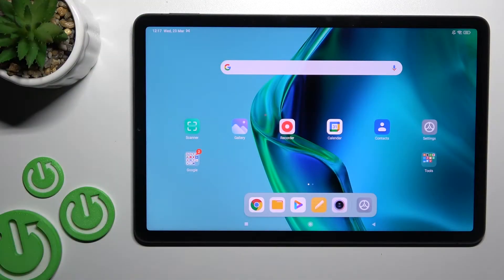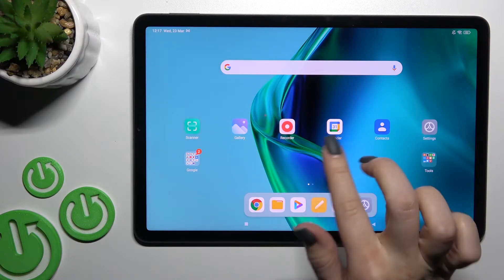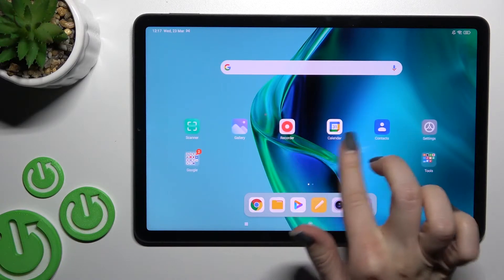How to Create Home Screen Folders on Xiaomi Pad 5 - Add Folders to Home Screen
Find out more about creating home screen folders on Xiaomi Pad 5:
Welcome. In this video tutorial, we would like to show you how to create home screen folders on Xiaomi Pad 5. We will also demonstrate how to move and delete folders, rename them, and create new ones. If you want to know more about your Xiaomi Pad 5, visit our YouTube channel.

How to add a new folder to the home screen of the Xiaomi Pad 5? How to manage home screen folders on Xiaomi Pad 5? How to create a folder on the screen in Xiaomi Pad 5? How to remove the home screen folder in Xiaomi Pad 5?